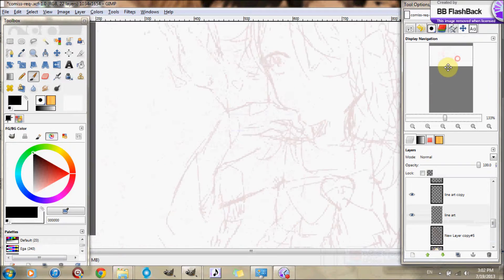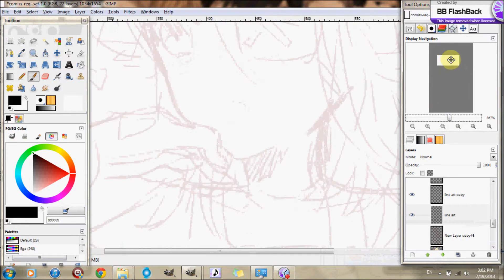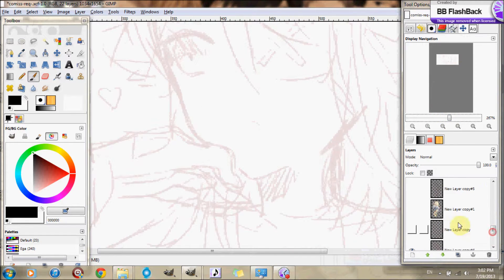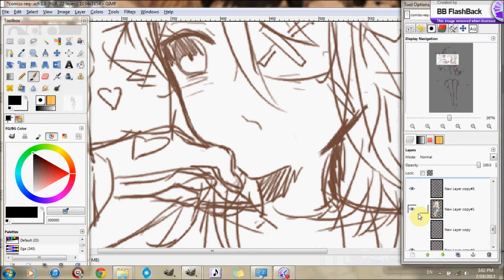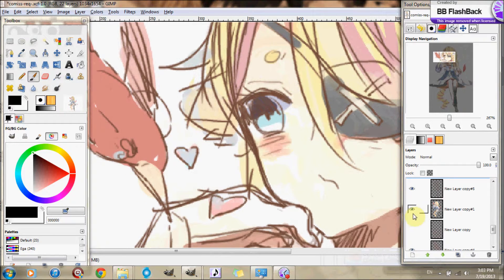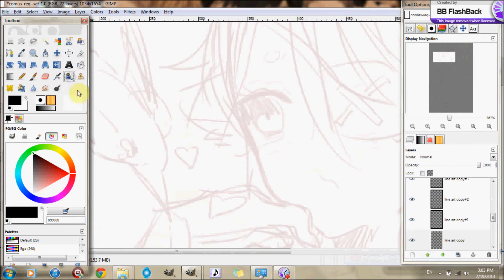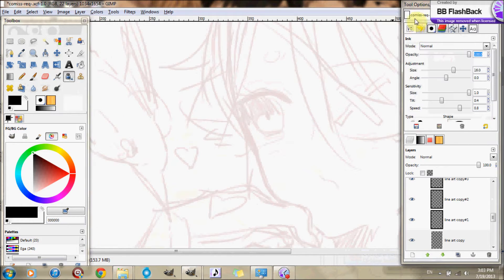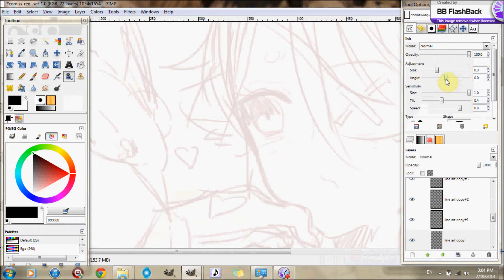Gimp ♪ How I Set the Ink Tool.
Hi guys, here is how I set my ink tool on GIMP. I'll have a coloring tutorial series. Since the methods I use to color skin, hair,cloths have changed (but I still use some of those methods) If you guys want a deeper explanation, then I'll try to prep one. Leave a comment about what more you would like.

Sorry about the quality of the recording and my weird/unattractive voice.

I use a tablet: intuos4 small